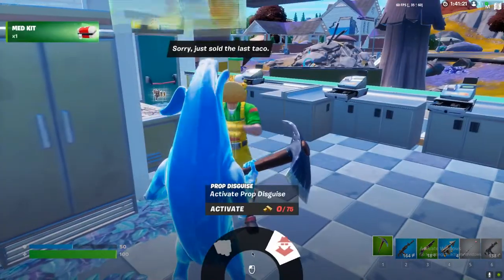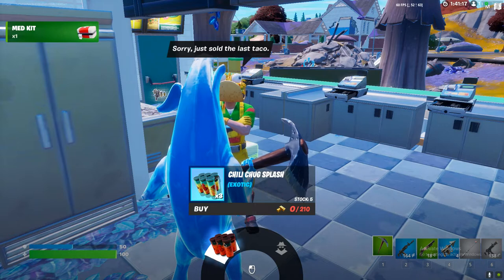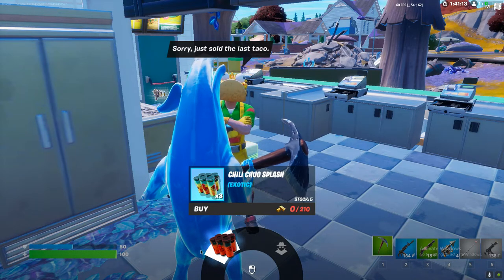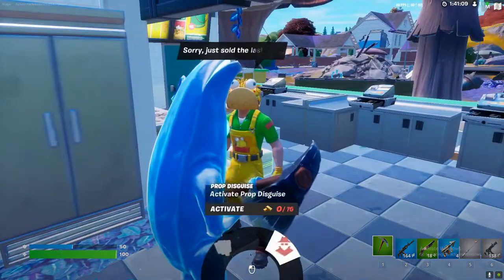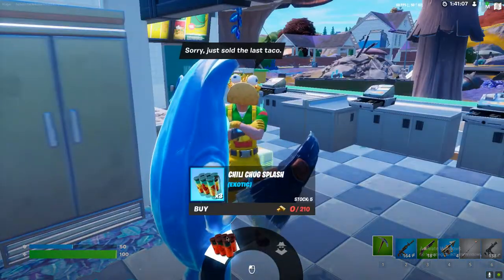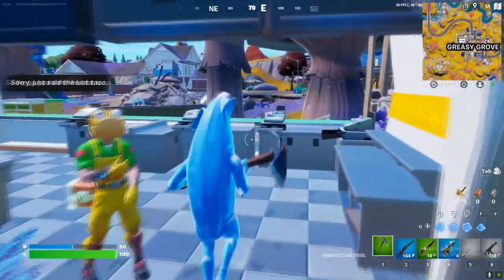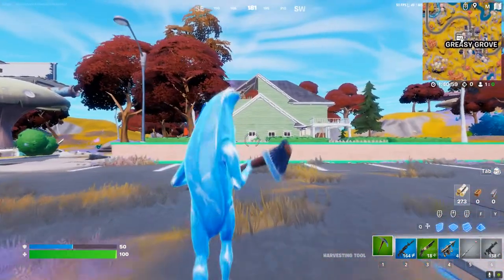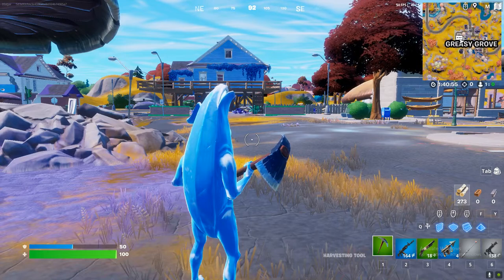Stage 1 of 20 - Purchase items from a Character or Vending Machine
Stage 1 of 20 - Purchase items from a Character or Vending Machine || Fortnite Milestone Quests